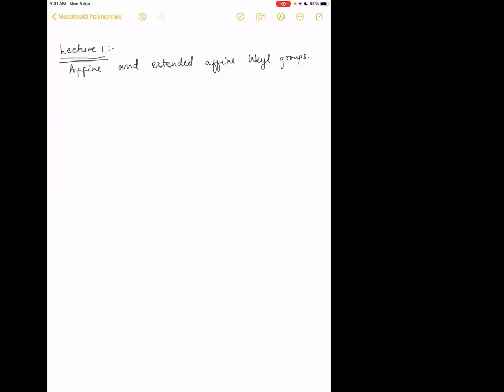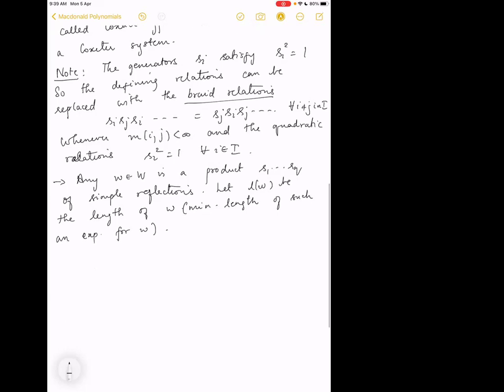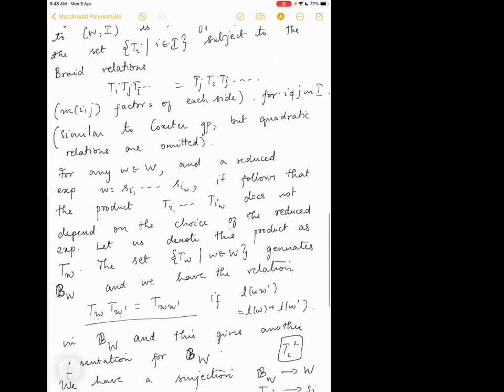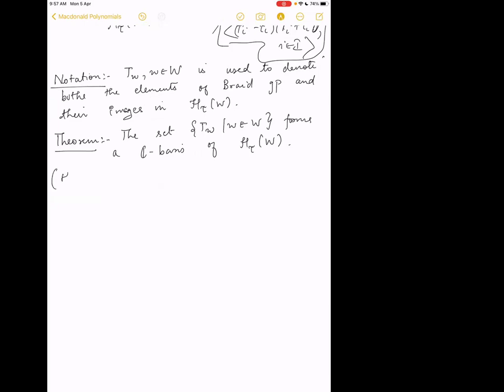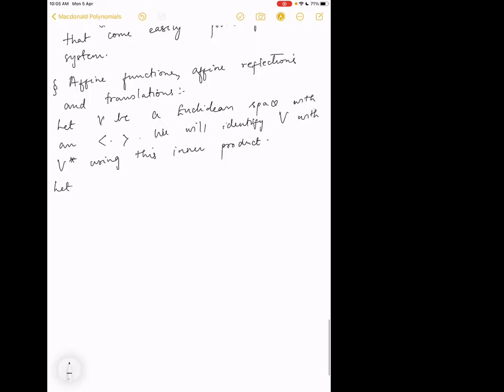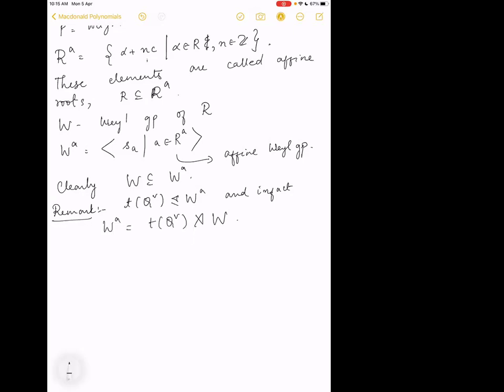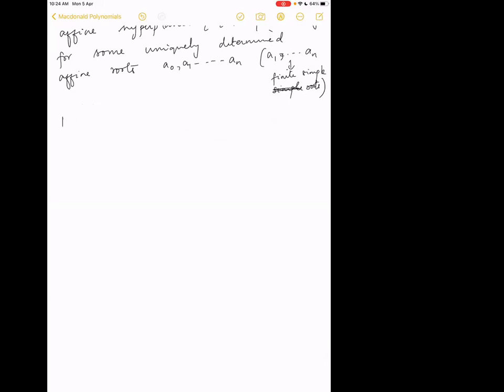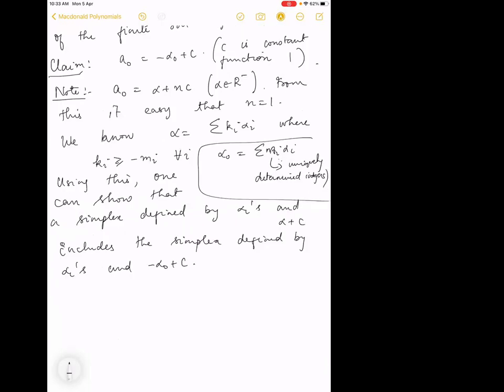Lecture 1-Radhika Ganapathy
Affine and extended affine Weyl groups